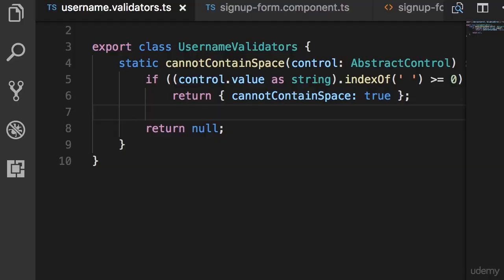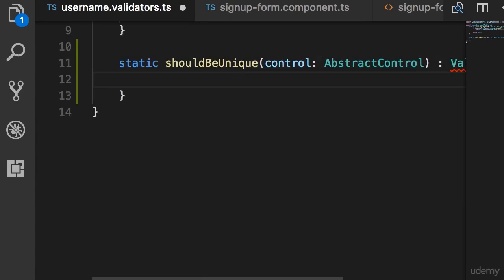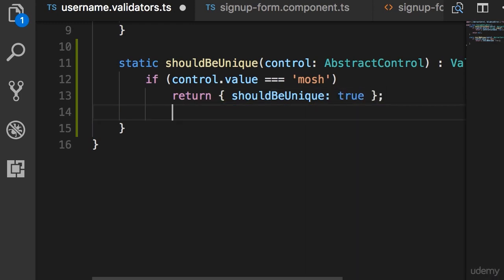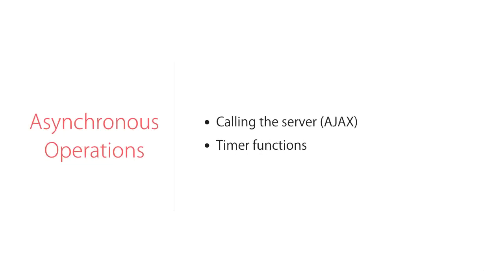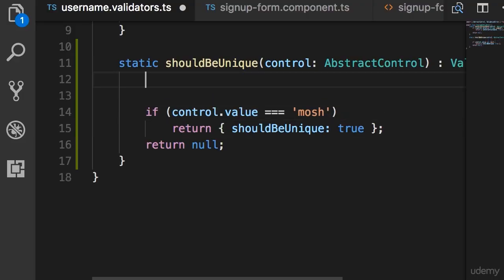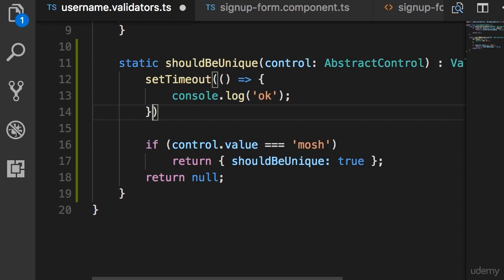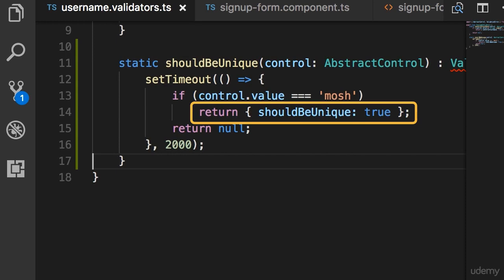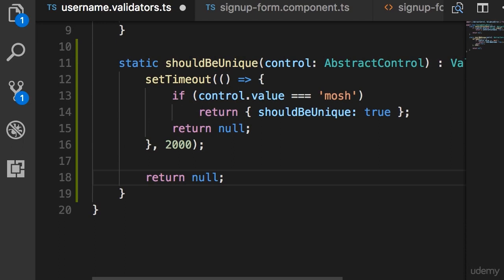096 Asynchronous Operations